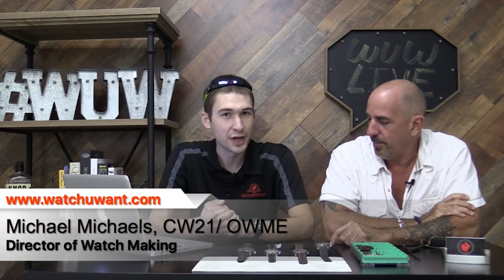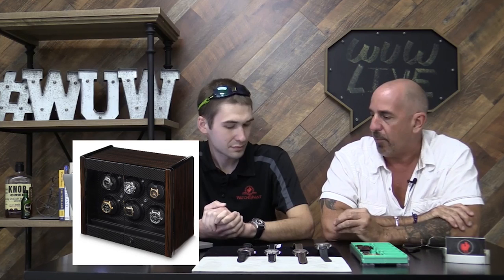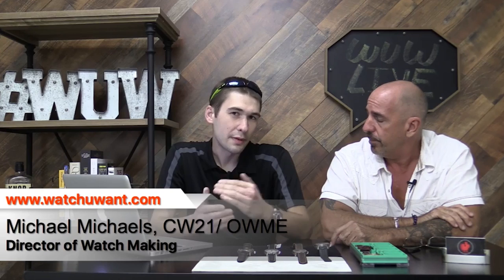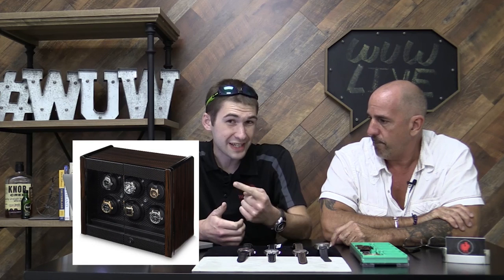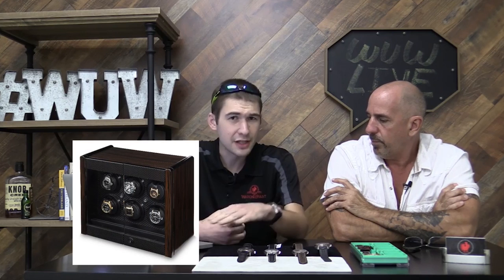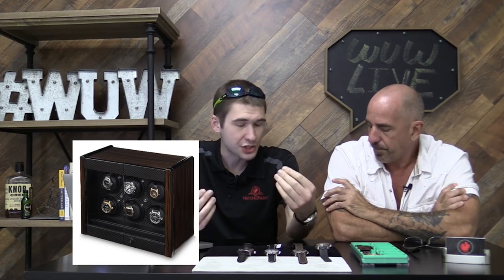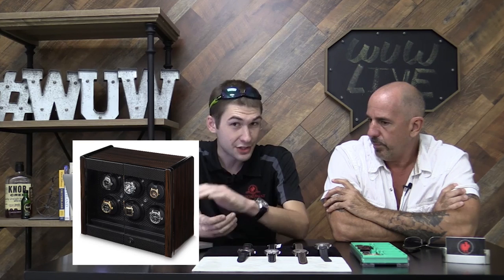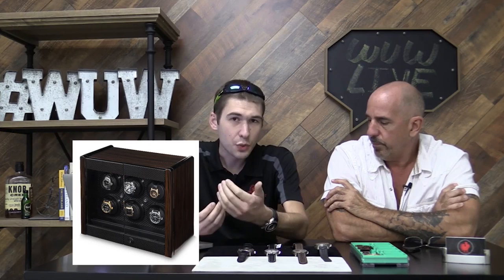Watch Winders, Yes or No? (Watch this before using one!)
When is it appropriate to use a watch winder for your luxury watches?

Many types are available, many settings are offered, and many types of automatic watch have different requirements. Should I use a watch winder?  How many times should I set my watch to wind? How often? Can a watch wear out on a watch winder? In this highlight of a previous broadcast, Watch Specialist/Media Director Tim Mosso and Director of Watchmaking Michael Michaels discuss critical watch winder knowledge for collectors of automatic luxury watches.